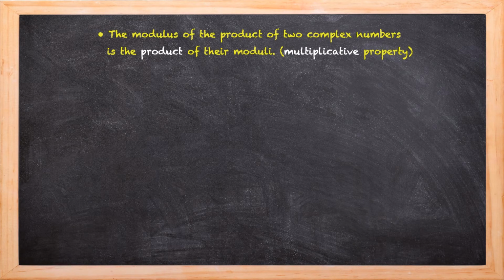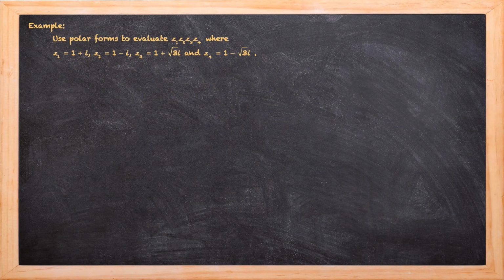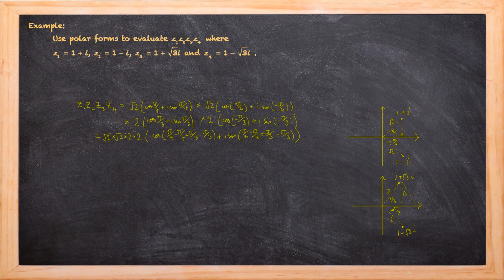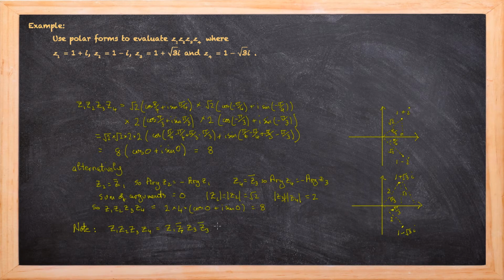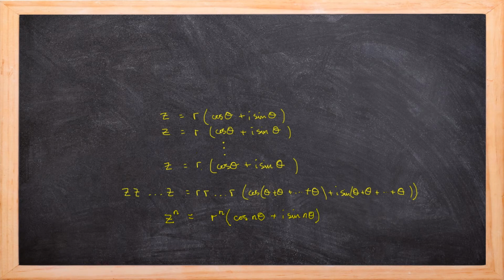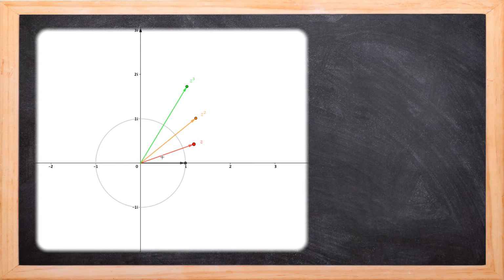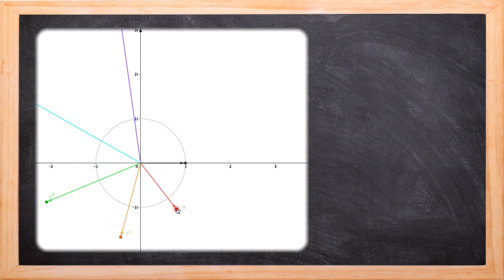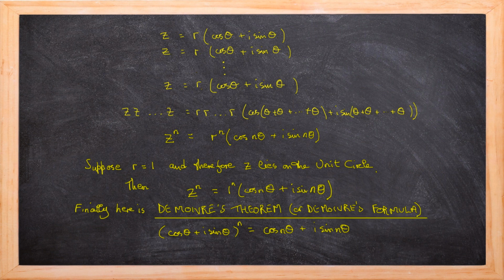20 De Moivre's Theorem Part 1 (Introduction & Visualisation)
Multiplication of two complex numbers in polar form is generalised to n complex numbers. A detailed solution to this example is given:
Use polar forms to evaluate the product of the complex numbers 1+ i, 1- i, 1+√3i and 1-√3i.
The particular case where the n complex numbers are identical is explored
 using a GeoGebra animation of the Argand diagram.This lead to a statement of De Moivre's Theorem
Chapters:
00:00 Generalisation to n Complex Numbers
02:06 Example
02:16 Solution to Example
07:15 Particular case of n identical Complex Numbers
09:00 GeoGebra exploration (visualisation)
13:25 Statement of De Moivre's Theorem
15:20 Links to the Playlist "Complex Numbers"

Previous videos in this series are:
01 What is a Complex Number?
02 Adding, Subtracting and Multiplying Complex Numbers
03 Dividing Complex Numbers
04 Complex Conjugates
05 The Field of Complex Numbers
06 The Complex Plane
07 The Modulus of a Complex Number
08 Distance on the Complex Plane
09 Properties of the Modulus of a Complex Number
10 Complex Numbers and the Unit Circle
11 The Polar Form of a Complex Number
12 The Principal Argument of a Complex Number
13 The Geometrical Effects of Multiplying by a Complex Number
14 Multiplication of Complex Numbers in Polar Form
15 The Principal Argument when Multiplying Complex Numbers
16 The Geometrical Effects of Dividing by a Complex Number
17 Division of Complex Numbers in Polar Form
18 Properties of the Reciprocal of a Complex Numbers
19 Conjugates and Reciprocals of Complex Numbers